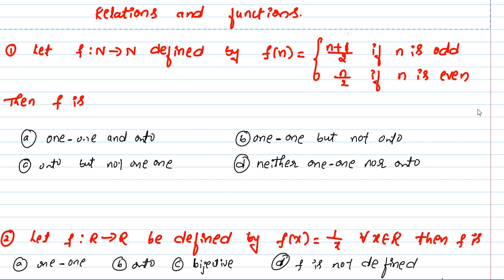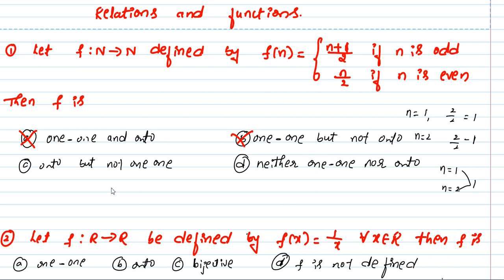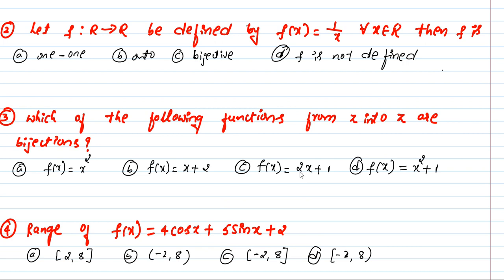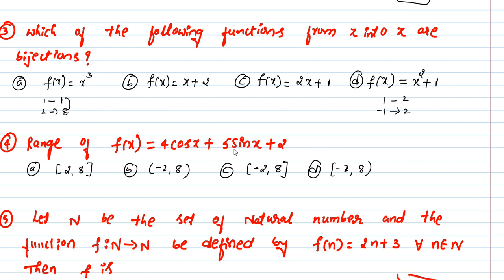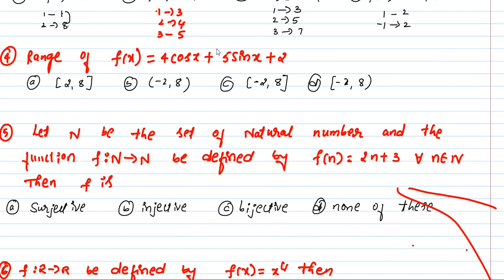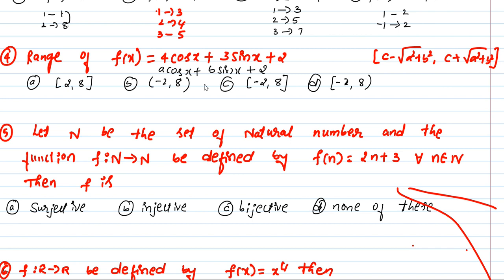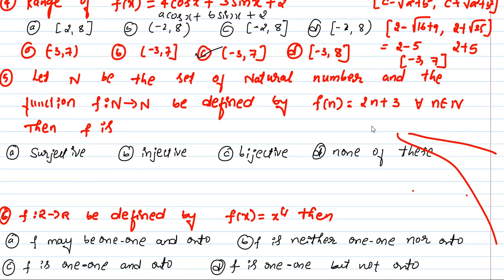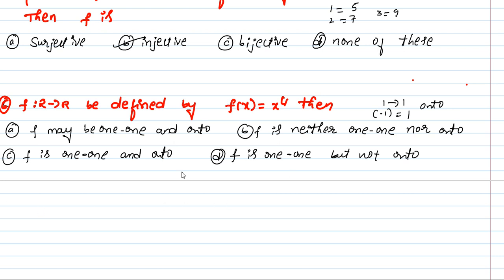Relations and Functions KCET Short tricks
# Youtube KCET mathematics Shortcut Tricks#Human Sir Maths Club#inspire inspiring Math#team youtube MATHS Techy From Karnataka#Chandan Logics# Youtube Crazy Mathematics Shwetha Bhagya motivational inspire saree cooking VBR Learning classes#Youtube SAMJ Learning classes# Youtube Matrices and Determinants Short tricks
# youtube Limits and Differentiation
# YouTube Fast and Easy Maths
# Youtube SAMJ Learning Classes
Youtube imran sir maths
inspireothers # youtube Memorising Trigonometric formula,
youtube Trignometry # Matrices # youtube Determinants
Trignometry
# Youtube Trignometry Short Tricks
Youtube Maths Videos
Youtube Maths masti
# youtube Brain development
# youtube Maths is easy
Youtube lets derive
# youtube Crazy Mathematics
# Youtube KCET
# Youtube Matrices and Determinants Short tricks
# YouTube Limits and Differentiation# Youtube KCET mathematics Shortcut Tricks#Human Sir Maths Club#inspire inspiring Math#team youtube MATHS Techy From Karnataka#Chandan Logics# Youtube Crazy Mathematics Shwetha Bhagya motivational inspire saree cooking VBR Learning classes#Youtube SAMJ Learning classes# Youtube Matrices and Determinants Short tricks
youtub Youtube KCET mathematics Shortcut Tricks#Human Sir Maths Club#inspire inspiring Math#team youtube MATHS Techy From Karnataka#Chandan Logics# Youtube Crazy Mathematics Shwetha Bhagya motivational inspire saree cooking VBR Learning classes#Youtube SAMJ Learning classes# Youtube Matrices and Determinants Short tricks
Trignometry
Youtube Maths Videos
Youtube Maths masti
# youtube Brain development
Youtube lets derive
# youtube Crazy Mathematics
# Youtube KCET
Trignometry
Youtube Maths Videos
Youtube Maths masti
# youtube Brain development
Youtube lets derive
# youtube Crazy Mathematics
# Youtube KCET
# YouTube Limits and DifferentiationYoutube KCET mathematics Shortcut Tricks#Human Sir Maths Club#inspire inspiring Math#team youtube MATHS Techy From Karnataka#Chandan Logics# Youtube Crazy Mathematics Shwetha Bhagya motivational inspire saree cooking VBR Learning classes#Youtube SAMJ Learning classes# Youtube Matrices and Determinants Short tricks
Trignometry
Youtube Maths Videos
Youtube Maths masti
# youtube Brain development
Youtube lets derive
# youtube Crazy Mathematics
# Youtube KCET
# YouTube Limits and Differentiation Crazy Mathematics Shwetha Bhagya motivational inspire saree cooking VBR Learning classes#Youtube SAMJ Learning classes# Youtube Matrices and Determinants Short tricks
Trignometry
Youtube Maths Videos
Youtube Maths masti
# youtube Brain development
Youtube lets derive
# youtube Crazy Mathematics
# Youtube KCET